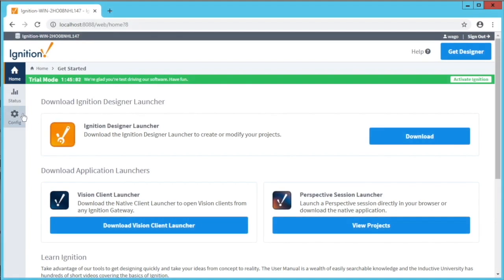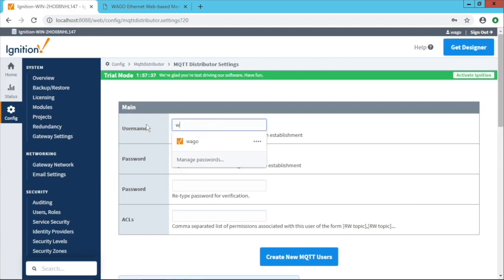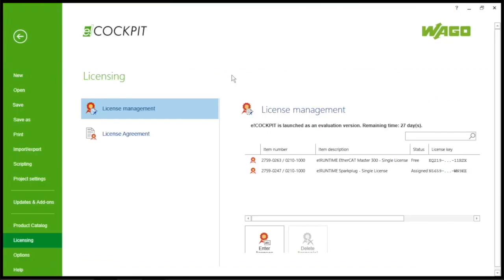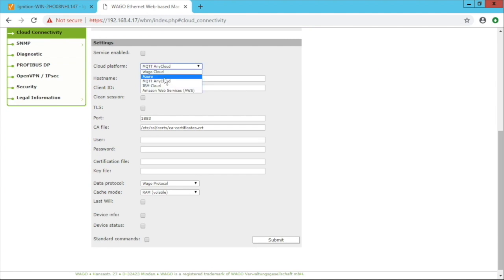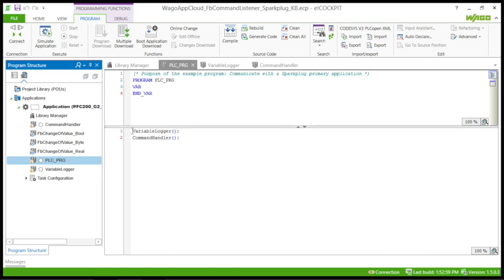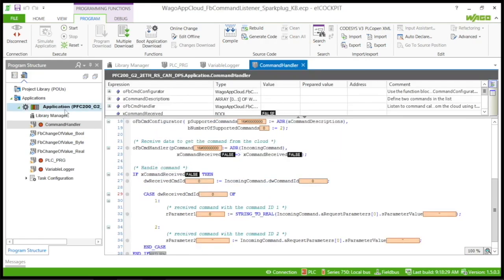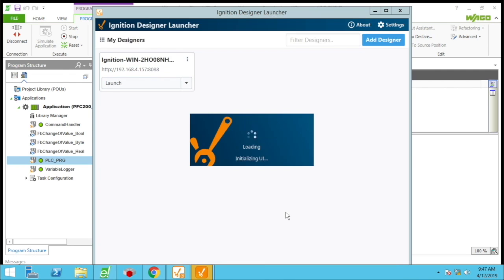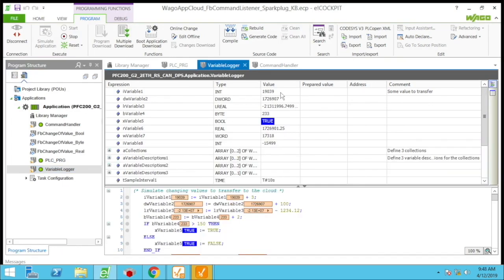WAGO-IIoT-PFC200-Ignition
This video is about WAGO-IIoT-PFC200-Ignition